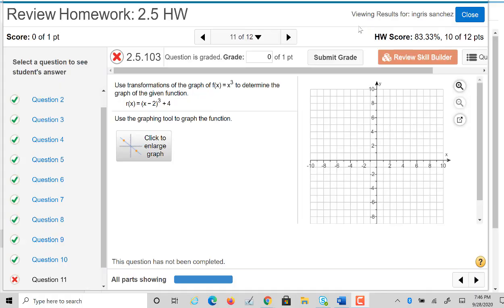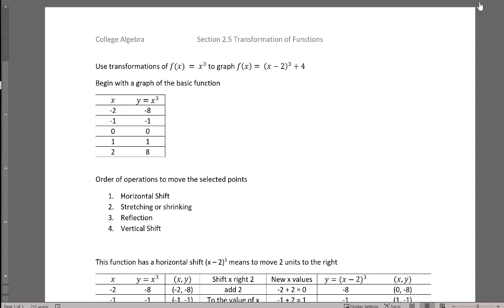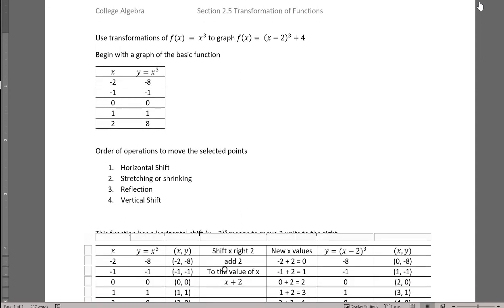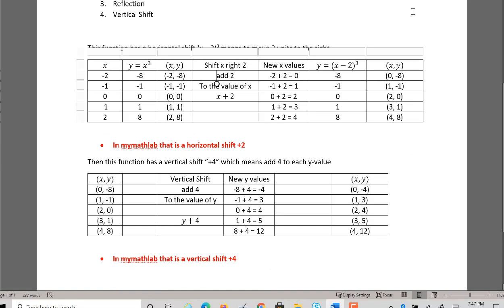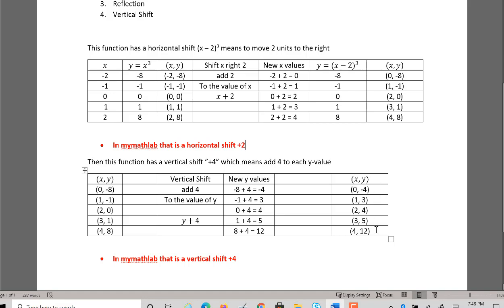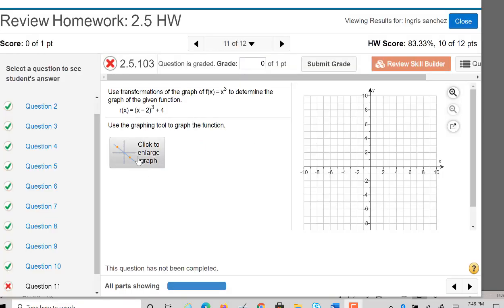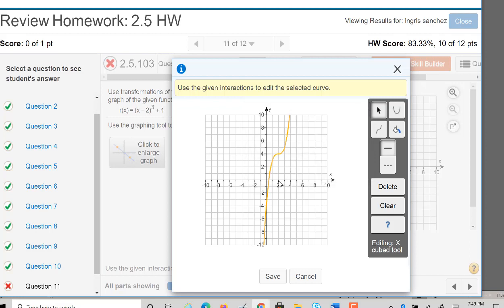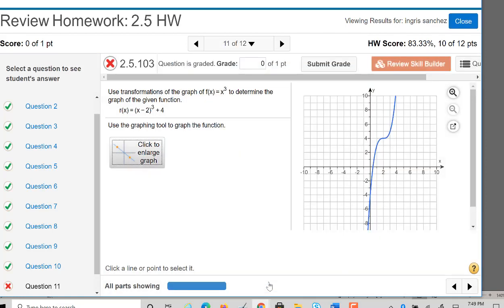Transformation of a Cubic Function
Transformation, Cube, Cubic, Function, Vertical Shift, Horizontal Shift, MyMathLab